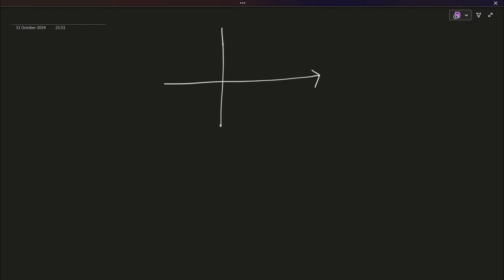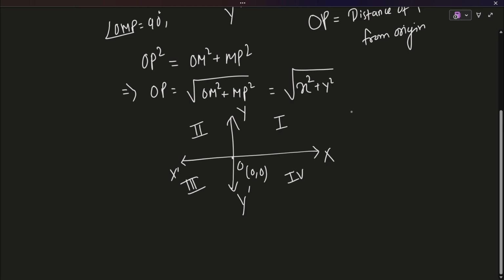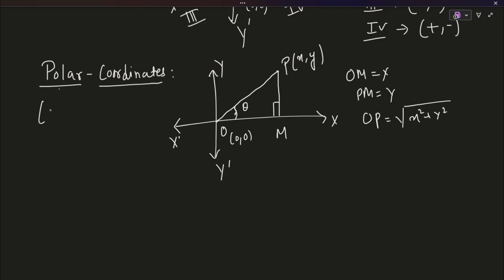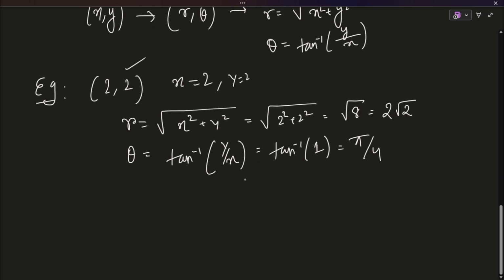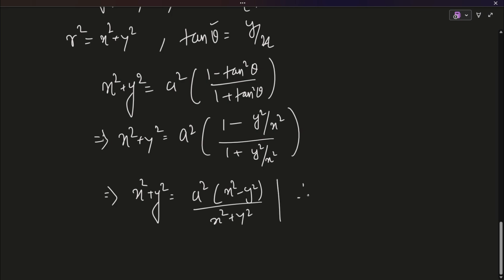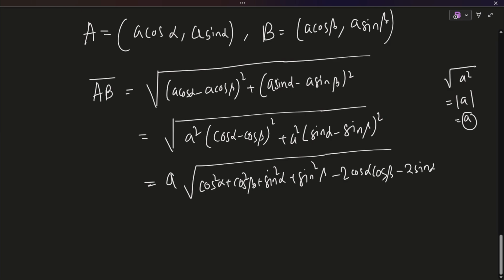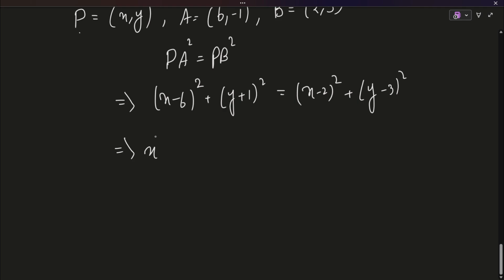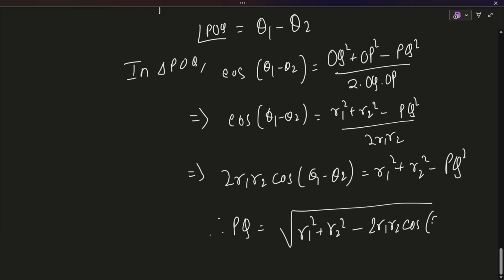Distance Formula and Polar Coordinates for JEE MAIN & ADVANCED/Class 11 - Coordinate Geometry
Basics of Coordinate Geometry with distance formula and